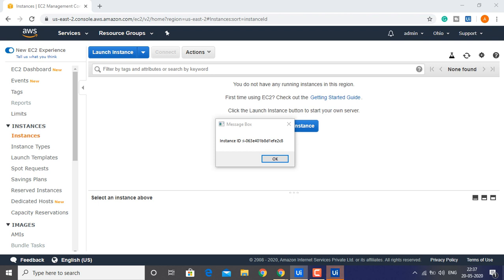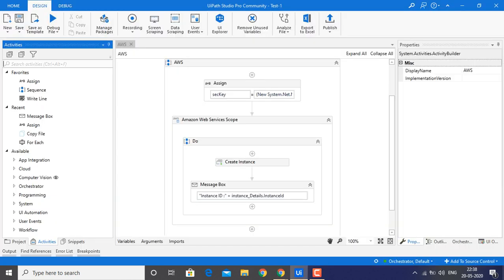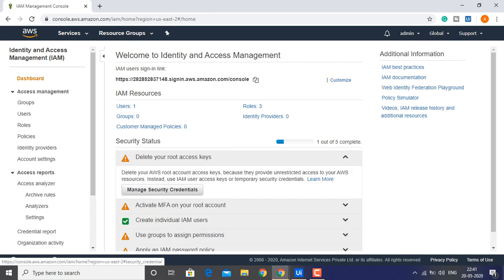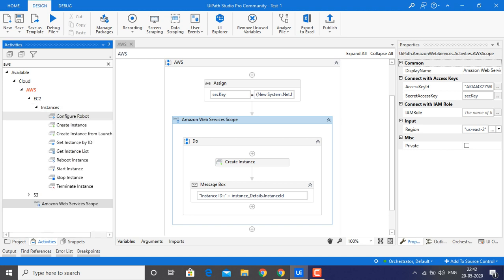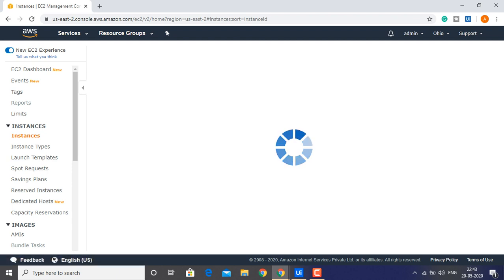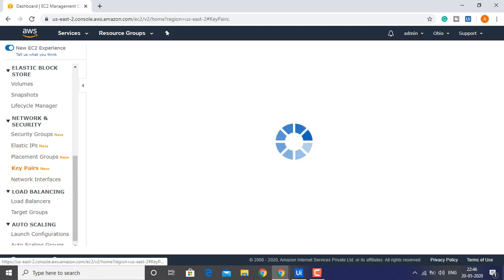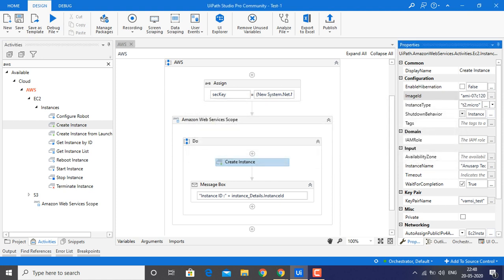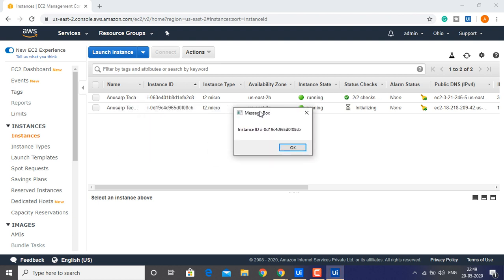How to Deploy AWS Instance using UiPath | UiPath Usecase | AWS Automation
Here, you will able to perform some task on how to deploy AWS Instance through UiPath, where this a Real-Time use case in IT Industry.

 I forgot to tell, about secret access key ID, this would be available IAM while creating of Access key's.

We have launched a program i.e education for everyone, where you will able to get Premium Udemy Courses for Free, below link is available.

Team,
Anusarp Tech.